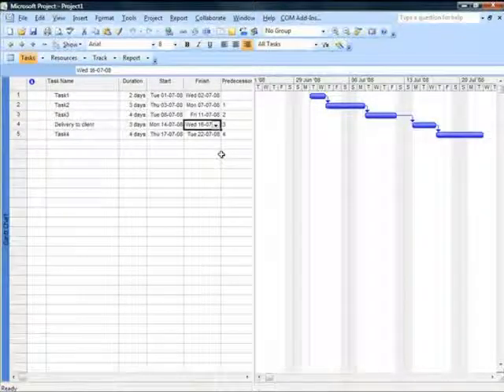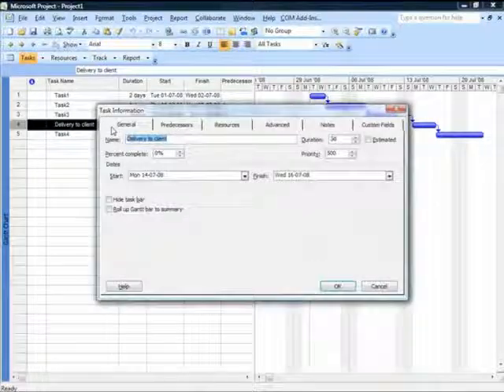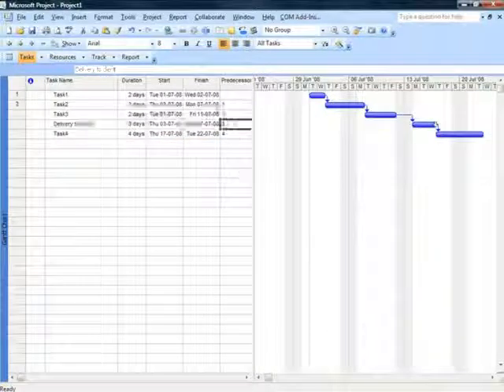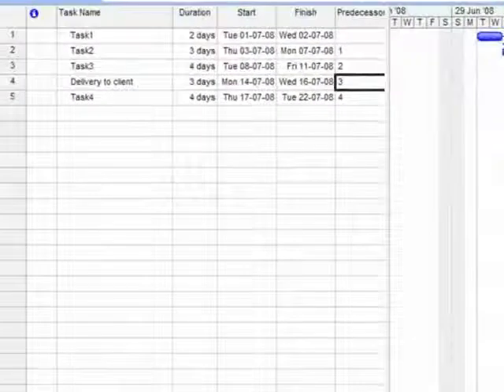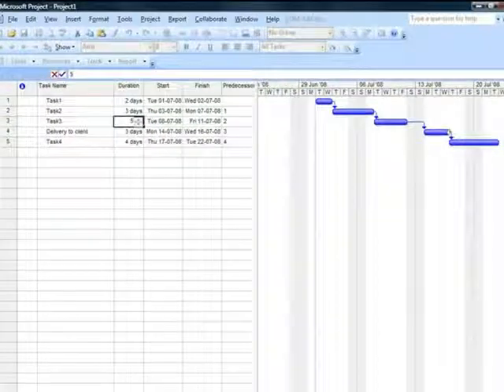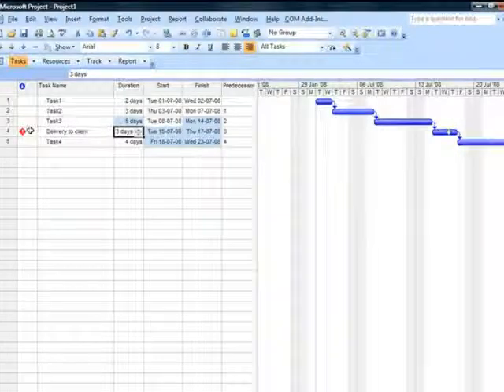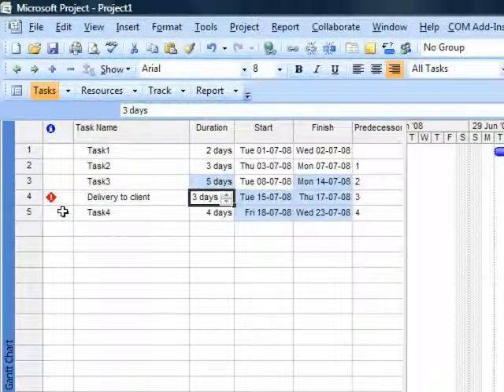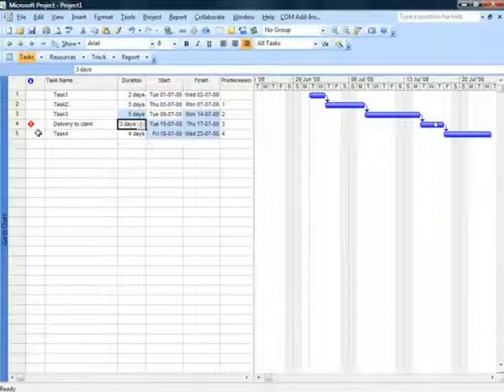Deadline Date for task in Project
Setting a Deadline Date for task in Project 2007
This video explains how crucial, committed dates can be marked as deadline. Deadline makes it easy to track missed dates and take corrective actions
By: Manmeetkc